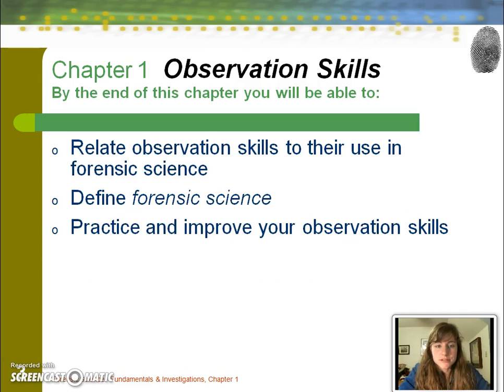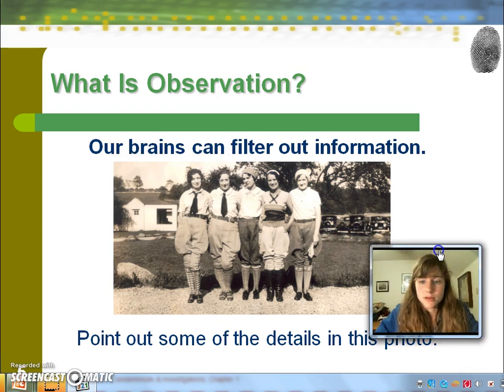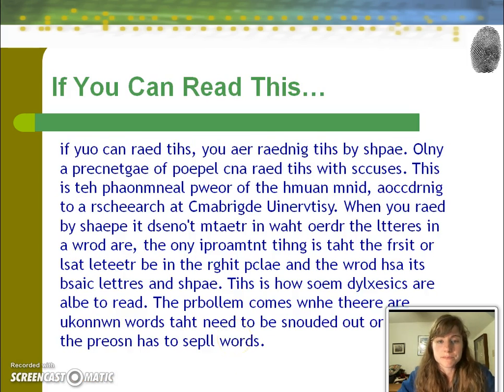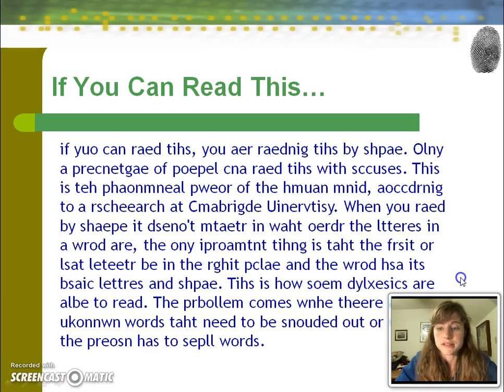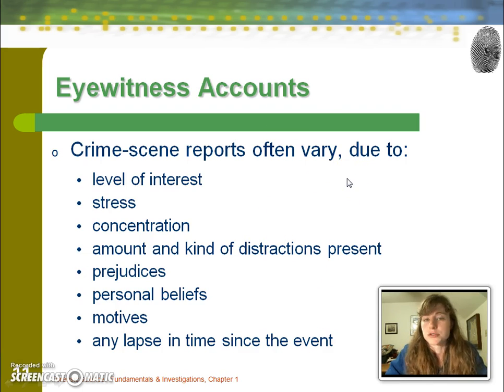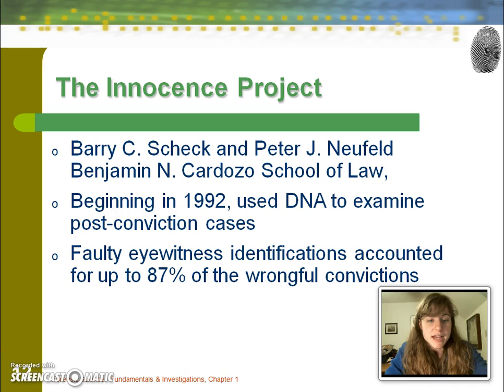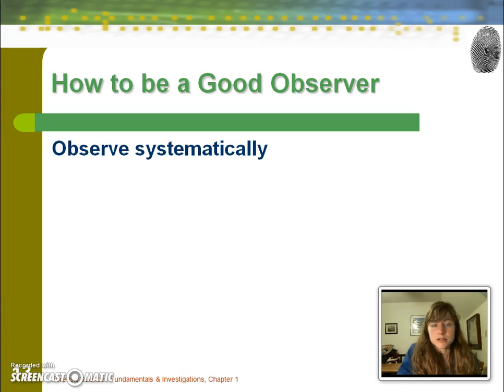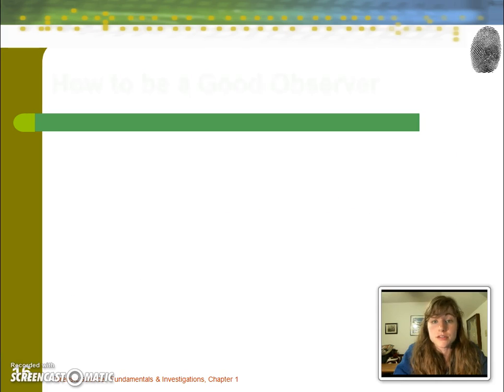Observation & Eyewitness Screencast